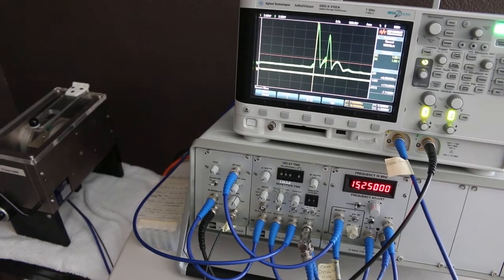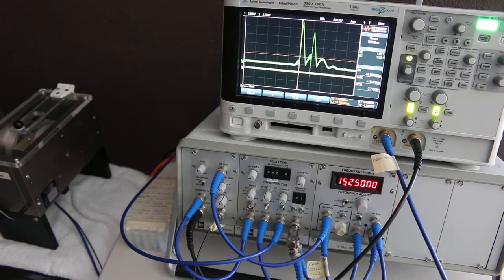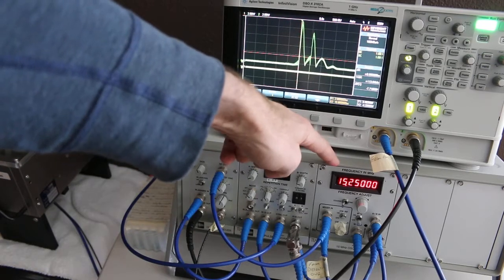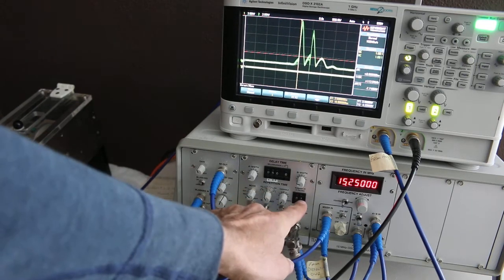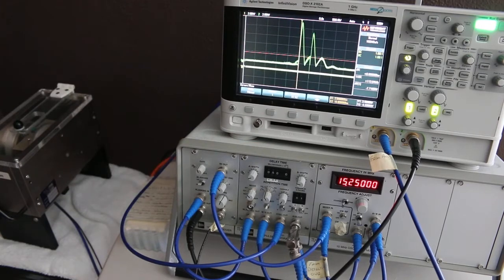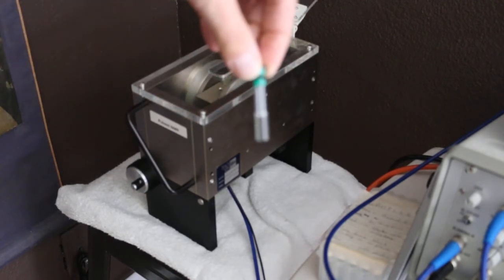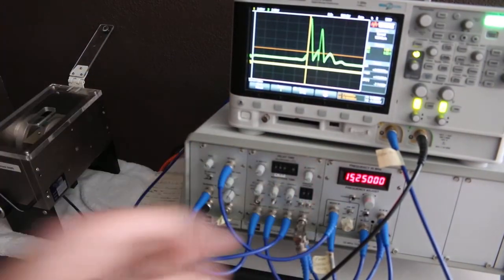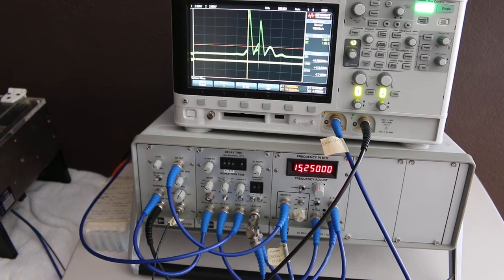pulsed nmr intro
Introduction to pulsed NMR